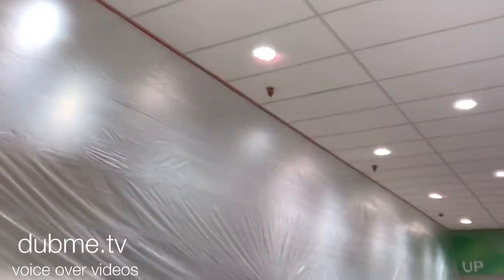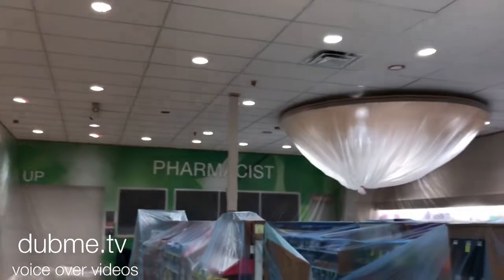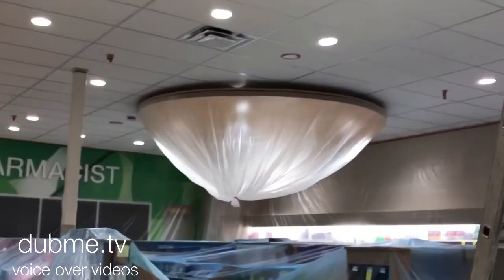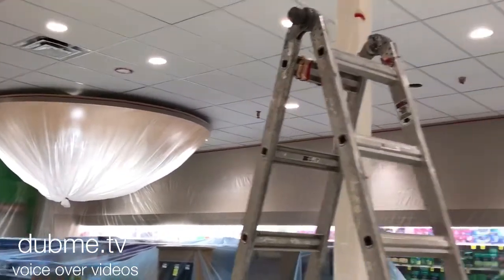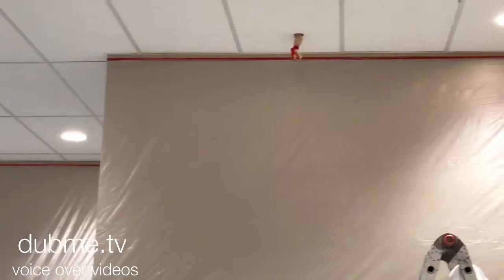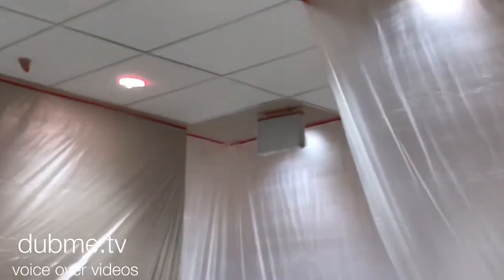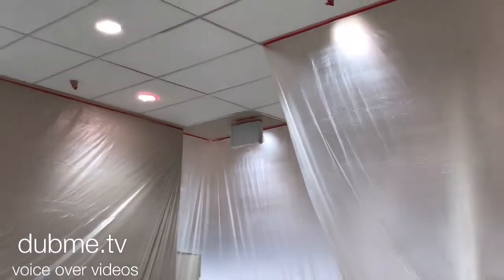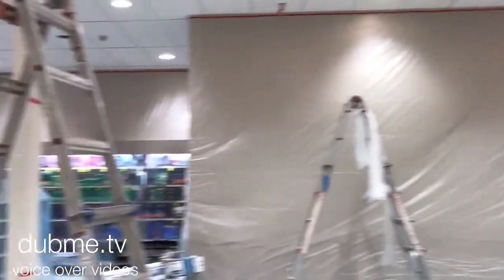Dual Tac Tape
Using Dual Tac Tape to isolate your work areas and to protect fixtures from paint overspray